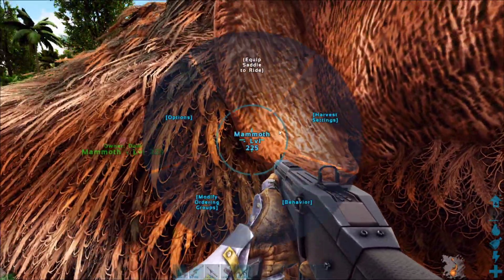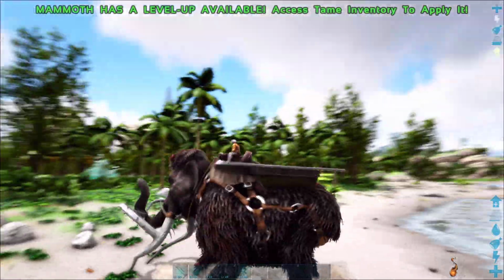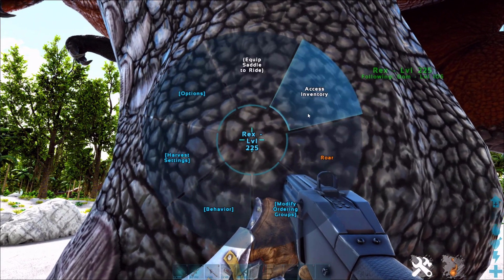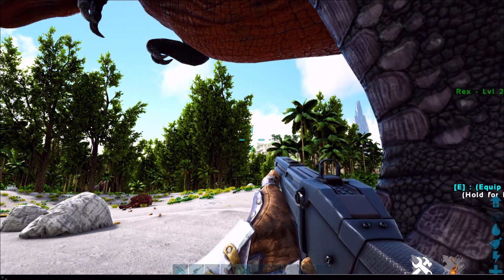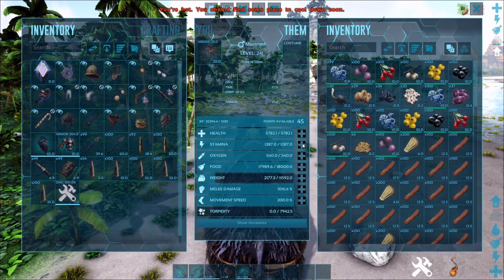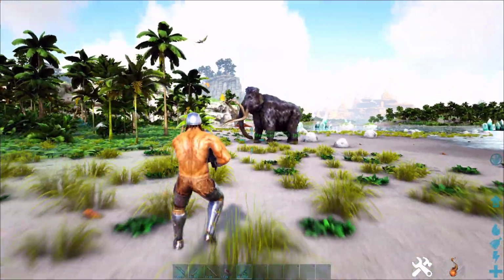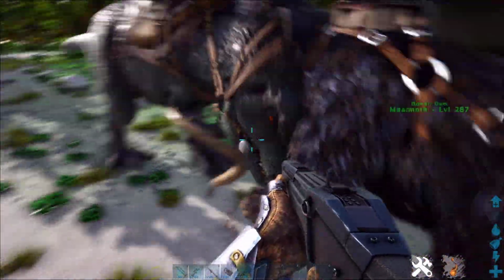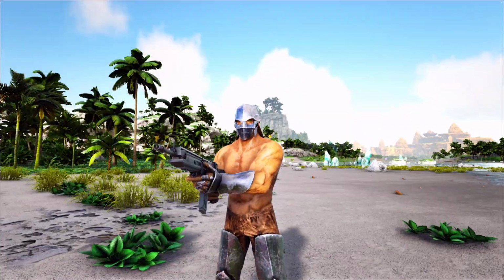ARK MAMMOTH TLC Update - *EARLY Gameplay Abilities* - SO POWERFUL!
Today's Ark Survival Evolved video talking about the Mammoth TLC 3 GAMEPLAY!

Title: ARK MAMMOTH TLC Update - *EARLY Gameplay Abilities* - SO POWERFUL!

Other Names -

ARK UPDATE
ARK NEW PATCH
ARK NEW MAP
ARK TLC 3